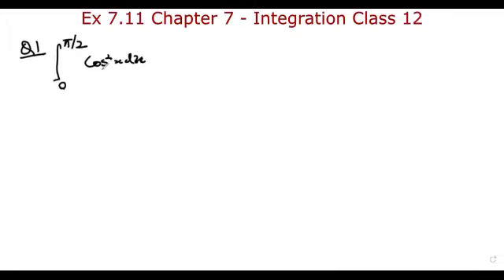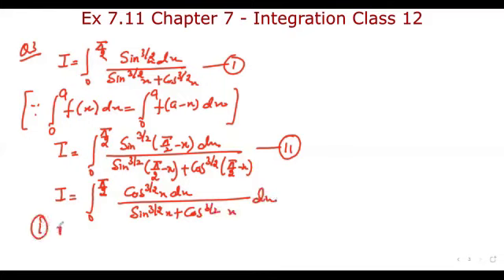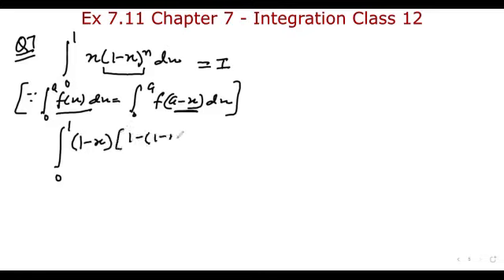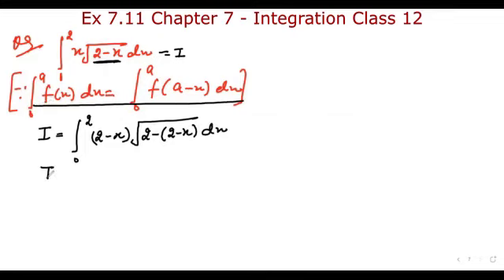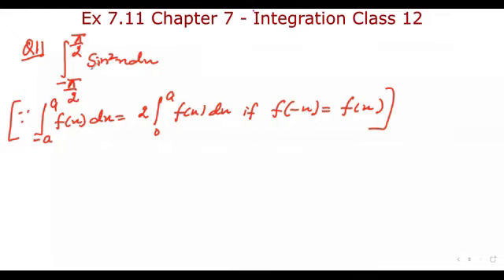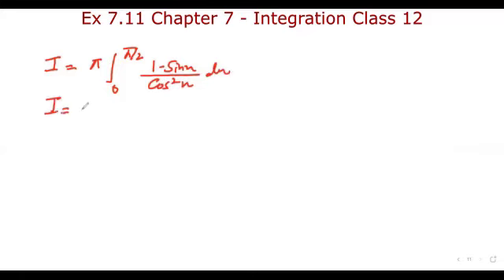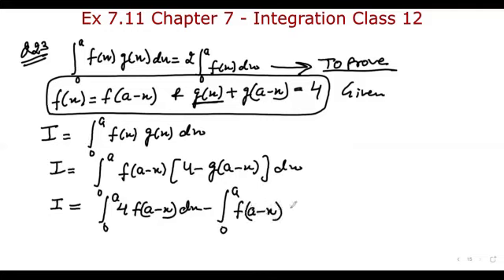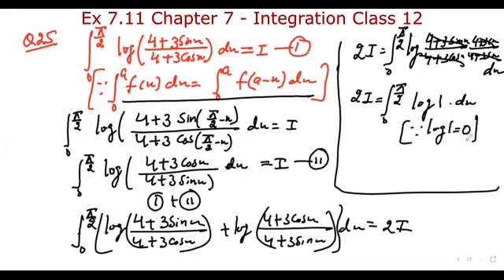Solution of complete ex 7.11 ch 7 Integration class 12 maths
Solution of complete ex 7.11 ch 7 Integration class 12 maths | complete ex 7.11 chapter 7 class 12 maths
CH 7 EX 7.11 SOLUTION | CLASS 12 MATHS | CLASS 12 CHAPTER 7 EX 7.11 Integration